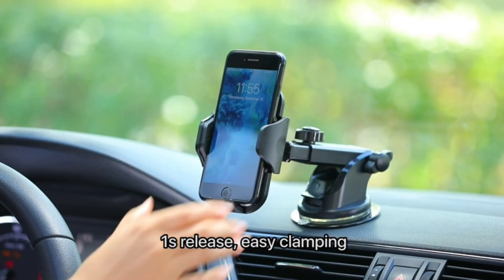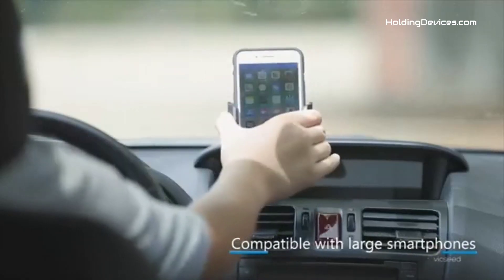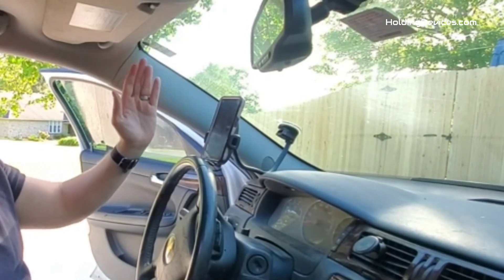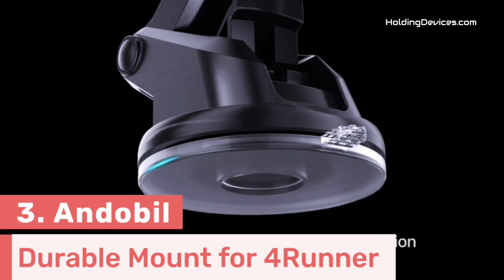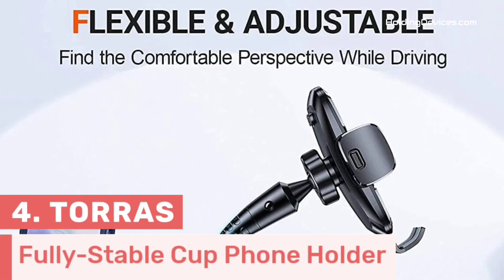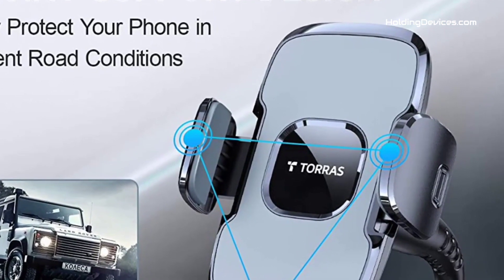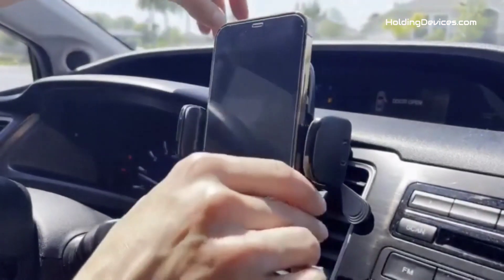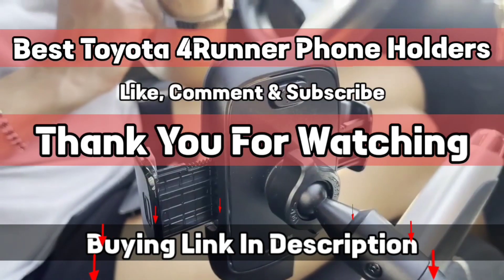Top 5: Best Toyota 4Runner Phone Holders || Liam Anderson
In this video i have listed Top 5: Best Toyota 4Runner Phone Holders (Very Durable Mounts) || Liam Anderson

Get Buying Links of Toyota 4Runner Phone Holders of Amazon.com on this

Toyota 4Runner always comes with something new and extra with their latest designs, that's why you need something specific type of phone holder that fits on it perfectly.

And that is the reason that i have find out these 5 Best Toyota 4Runner phone holder that fits 100% on them without any kind of excuse.

Additionally, the suction cup of these Toyota 4Runner phone mounts are truly sticky means it won't fall off even on the bumpy roads.

The various kind of high quality materials ensures the durability of these Toyota 4Runner phone holders and materials are:- high quality aluminium, plastic, metal, rubber & silicon pads for providing scratch free grab.

The holding arms are wide enough to hold almost all kinds of smartphones from small to big so that you don't have to remove the back cover to fit.

Plus, the viewing angle of these phone holder for Toyota 4Runner is the plus point, as it can provide you the 360-degrees of it.

Hence these Toyota 4Runner phone holder are the great phone holder with all kinds of features and qualities that makes them ideal one for your 4Runner vehicle.

I have listed all kinds of Toyota 4Runner phone holders that's why you don't have to compromise on choosing your kind of mount.

These 5 Best Toyota 4Runner Phone Holders are truly compatible with it, that's why you don't have to adjust them frequently; as well as these are very easy to install.

At last, you can ask the questions regarding this video of Toyota 4Runner phone mounts and i will make sure to answer them as soon as possible for me.